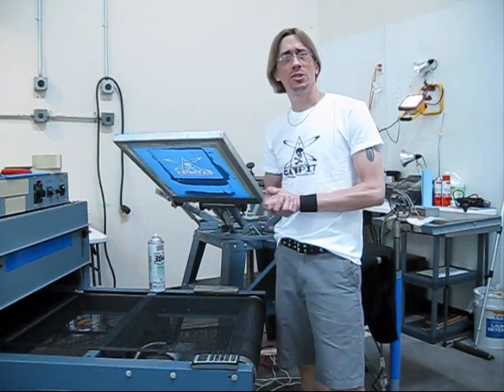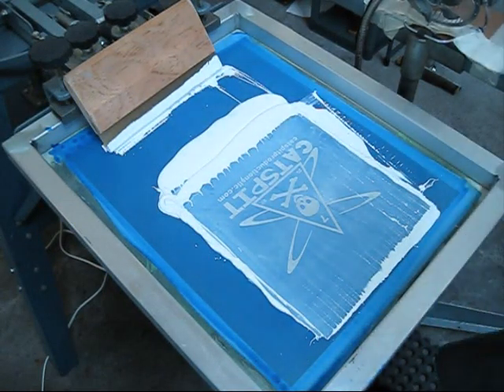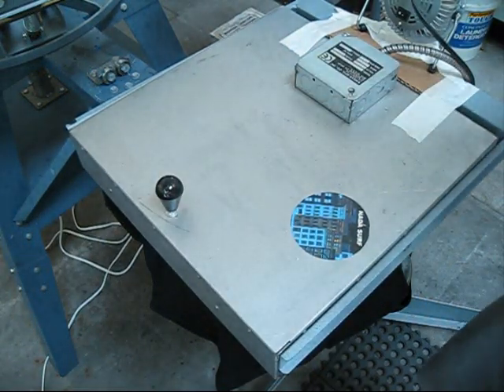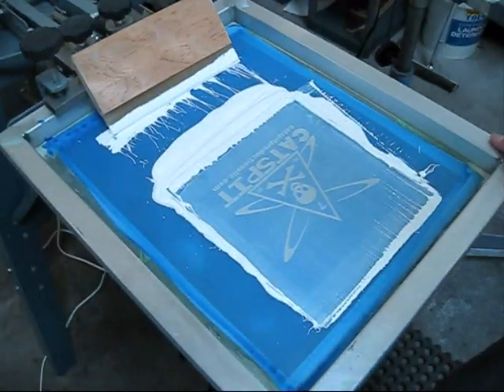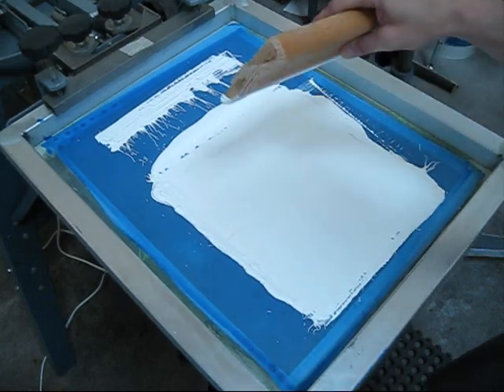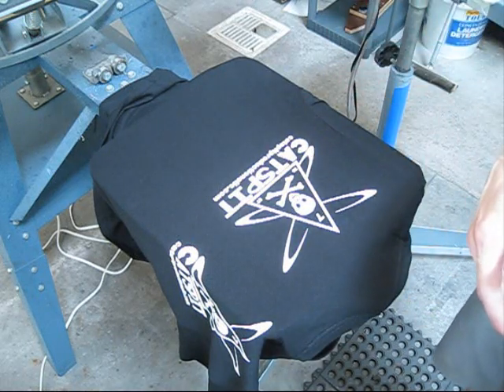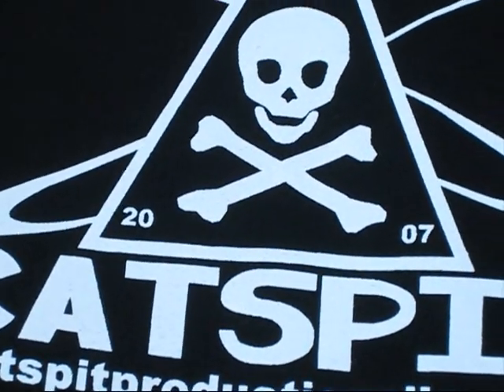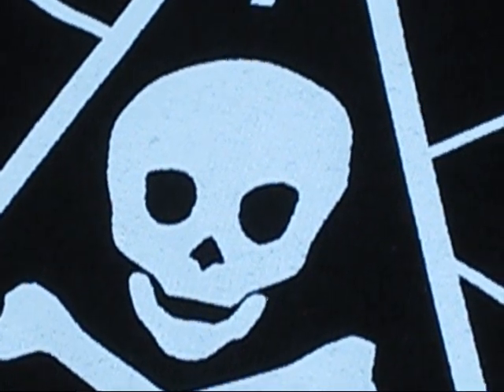How To Screen Print White Ink On Black Tee Shirts